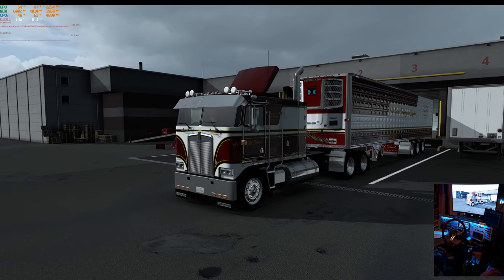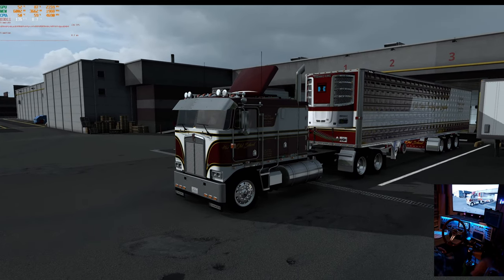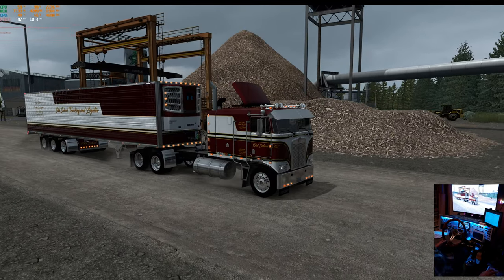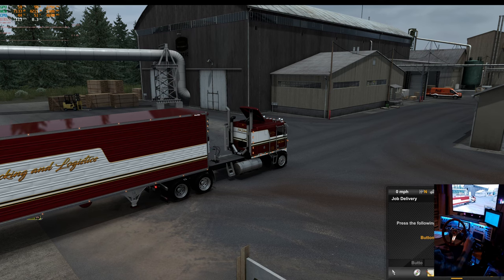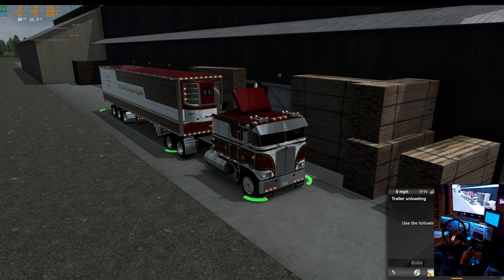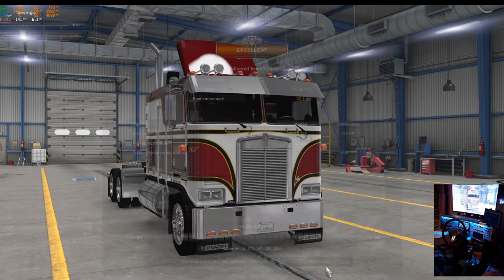ATS K100 and B4RT Great Dane from Yankton SD to Mankato MN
In this video we get a look at some new updates to Voith's Great America map, specifically, Minnesota. We hop in the trusty Overfloater K100 E, hook on to a B4rt Great Dane and take a load of empty pallets from Yankton South Dakota up to Mankato Minnesota.